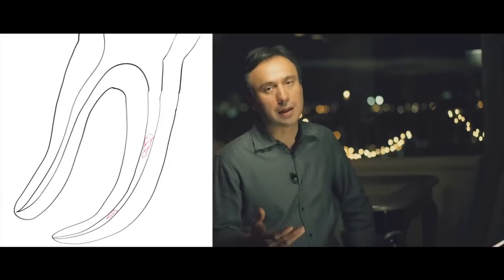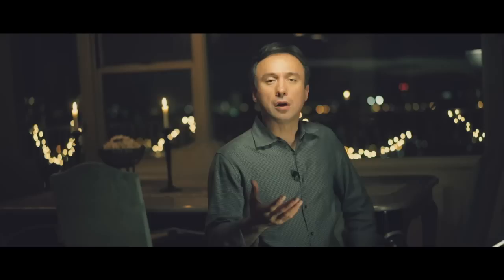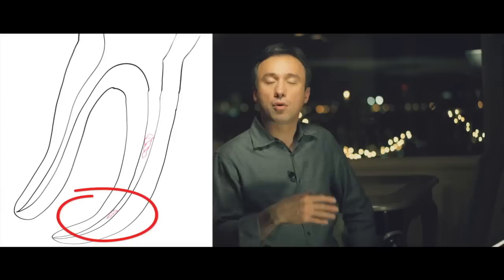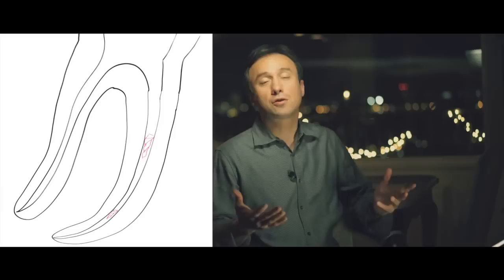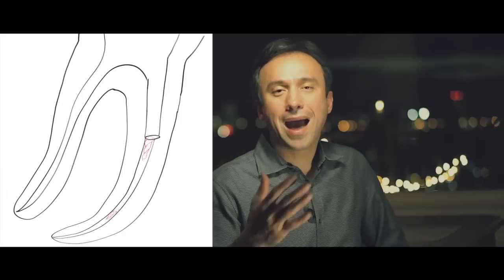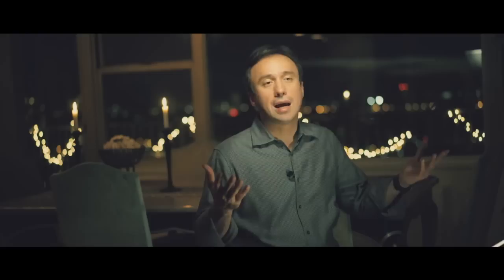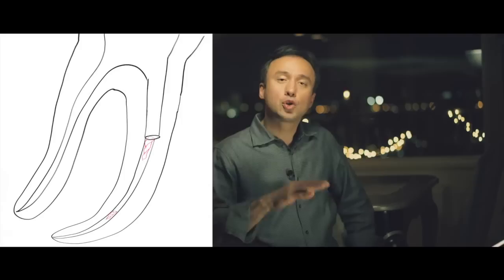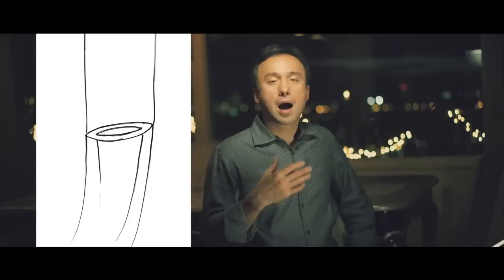How to Bypass A Broken File: Friday Questions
In This Friday Questions, Dr. Nasseh shares some ideas on how to bypass a separated instrument in the root canal.